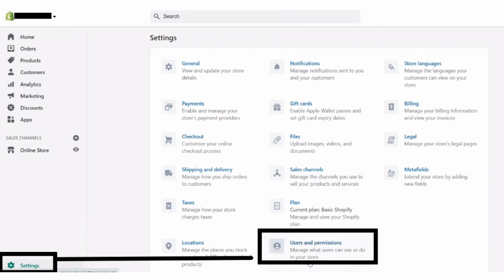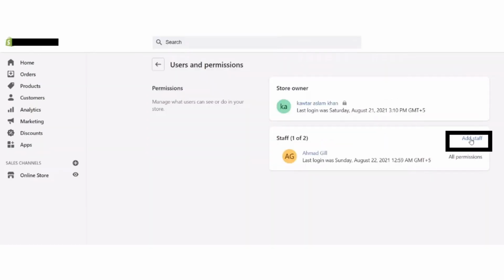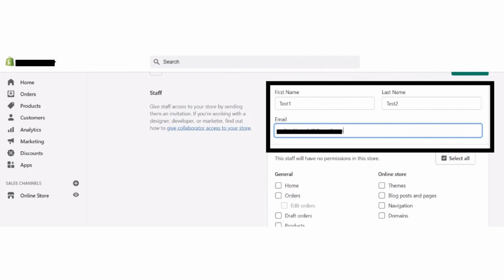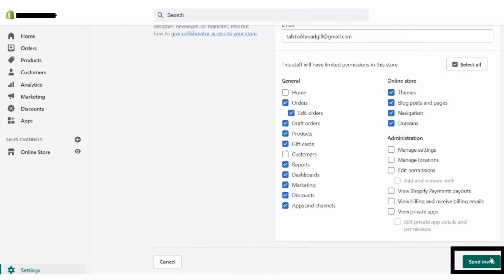How To Give Access To Shopify Store (Seamless Collaboration)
In this video tutorial we will walk you through step by step how to give access to shopify store? In this comprehensive tutorial, we'll guide you through the process of granting access to your Shopify store. Whether you're collaborating with a team member, a virtual assistant, or a third-party service provider, knowing how to give access to your Shopify store is crucial for efficient store management.

How to give someone access to a shopify store? Giving access to your Shopify store involves a few straightforward steps, and we'll cover them all. First, we'll explain how to add staff accounts to your store, allowing team members or collaborators to contribute to your store's operations. We'll demonstrate how to assign specific permissions and roles to ensure that each staff member has appropriate access levels.

Next, we'll explore the process of granting access to external partners, such as designers, developers, or marketers, by creating collaborator accounts. You'll learn how to provide limited access to your store without compromising sensitive information or settings.

Furthermore, we'll delve into the process of inviting third-party service providers, such as Shopify Experts, to your store. We'll walk you through the steps required to invite them securely and grant them temporary access, ensuring a seamless collaboration experience while maintaining control over your store's operations.

How to give access of shopify store to another account? Throughout the tutorial, we'll discuss best practices and security considerations to safeguard your store's sensitive information. We'll address concerns regarding privacy, data access, and account security, empowering you to manage your store with confidence.

How to give someone access to your shopify store? Whether you're a beginner or an experienced Shopify merchant, this tutorial will equip you with the knowledge and skills needed to give access to your Shopify store efficiently and securely. Watch the video, follow our step-by-step instructions, and unlock the power of collaboration for your business and that's how to give shopify partner access to shopify store?

Ecom Questions Anwered is your go-to resource for all things Shopify. We're dedicated to helping entrepreneurs and business owners succeed in the world of e-commerce.